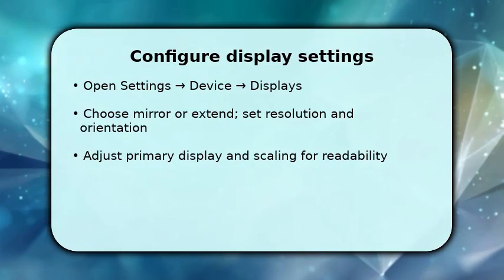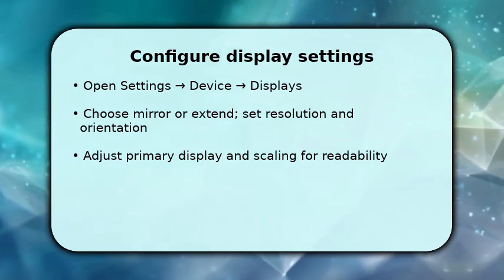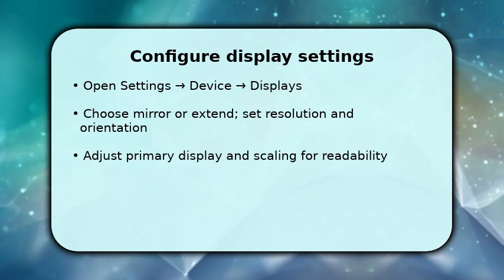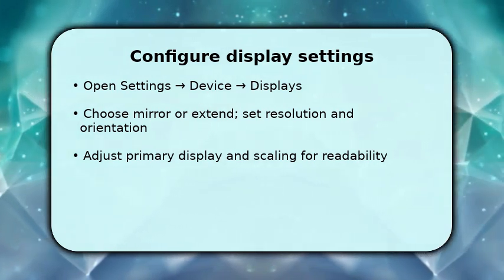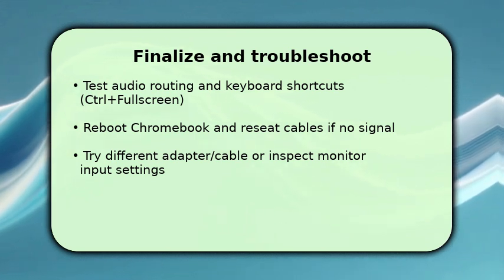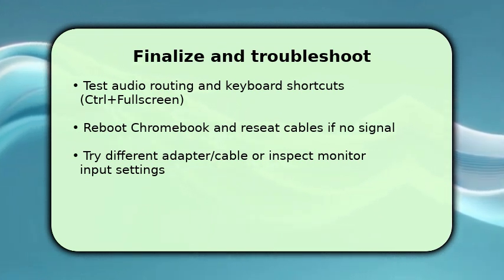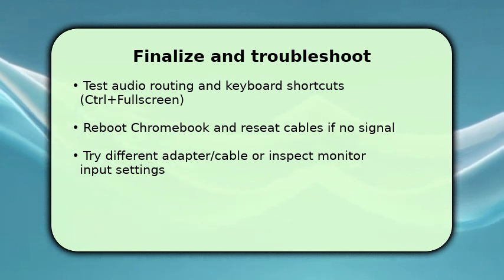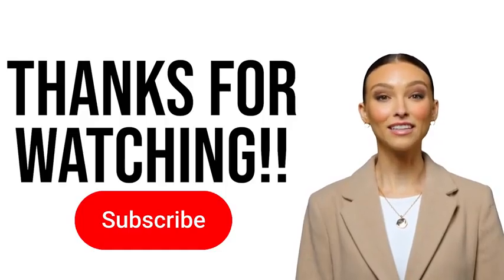How to Hook Up Chromebook to Monitor (full Guide)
Discover the step-by-step process of connecting your Chromebook to an external monitor for enhanced productivity. This comprehensive guide covers all necessary equipment, settings adjustments on both devices, and tips for a seamless connection experience.

Chromebook, connect monitor, external display, step-by-step process, enhanced productivity, equipment setup, device configuration, connection guide